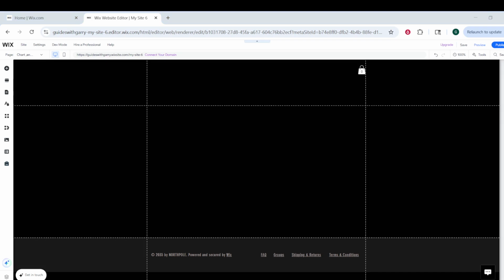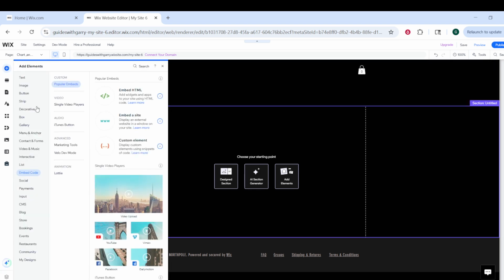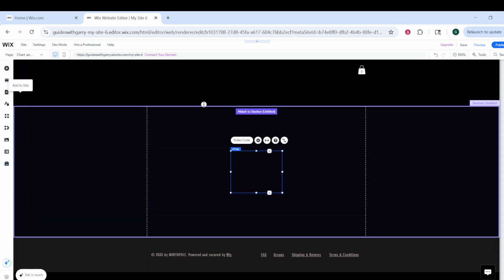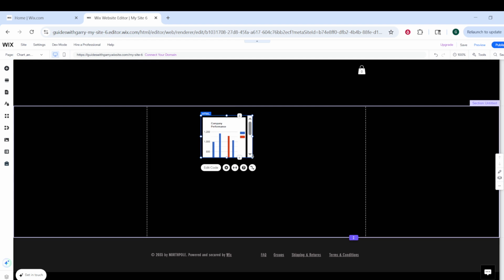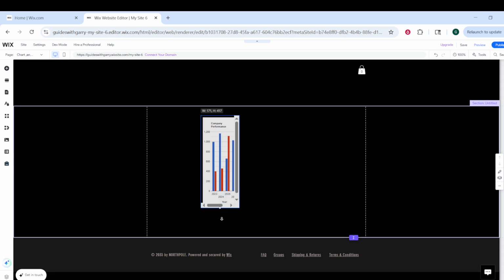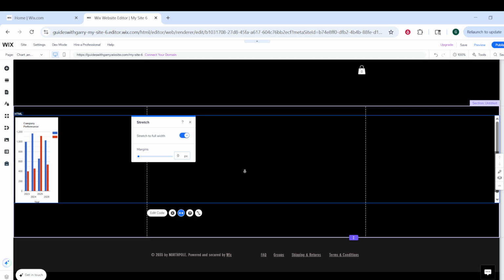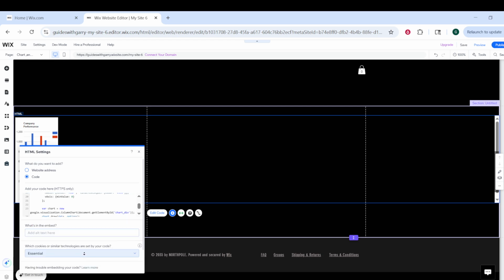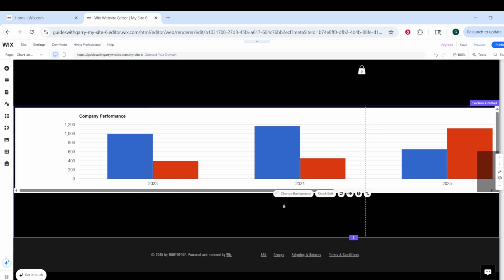How To Add Charts And Graphs To Wix [2026 Guide]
How To Add Charts And Graphs To Wix